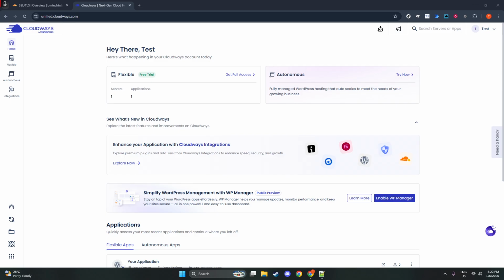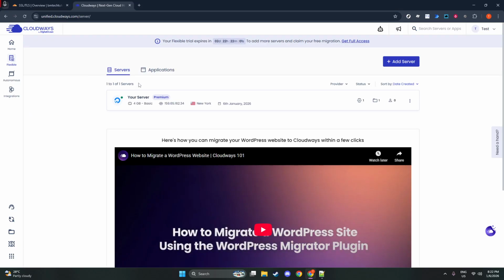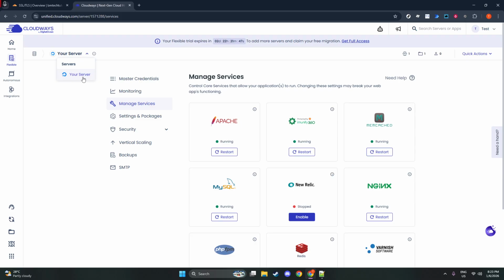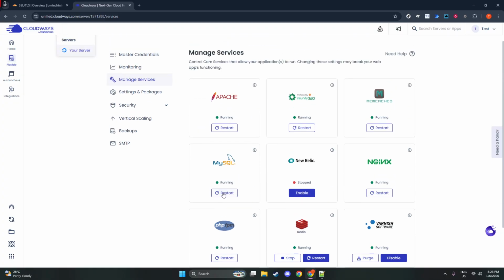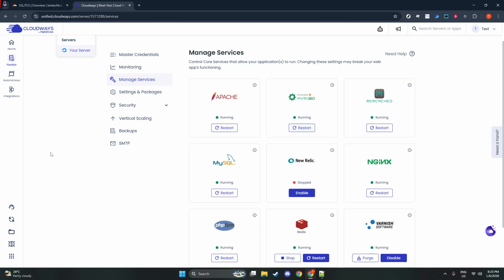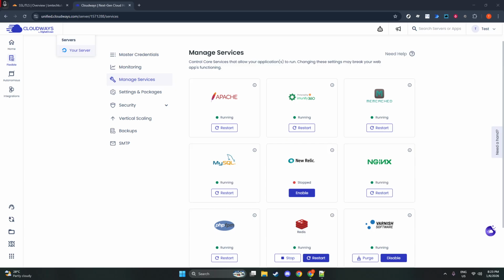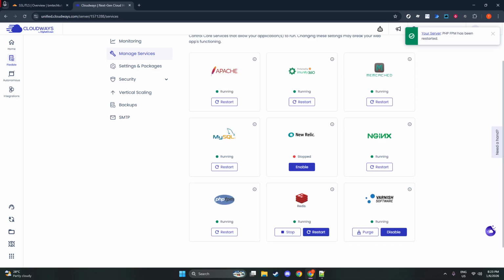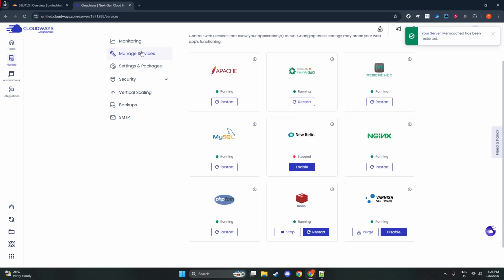How to Restart Services (NginxApacheMySQL) in Cloudways [2026 Full Guide]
How to Restart Services in Cloudways

In this video, we show you exactly how to **restart services in Cloudways**, including Nginx, Apache, and MySQL, to ensure your server environment remains responsive and efficient. We examine the core concepts of service management and the implementation of stack refreshes to clear stuck processes or apply configuration changes.

Mastering this specific tool improves workflow, organization, and project quality by allowing you to maintain optimal server health and resolve minor performance bottlenecks without complex command-line interventions. We utilize the dashboard to monitor active processes and navigate the account settings to execute service restarts, which is vital for maintaining high availability and site stability during development or high-traffic periods. By establishing a professional standard for server maintenance, you ensure that your web applications continue to operate on a clean and reliable software stack.

Technical Specs:
Software: Cloudways; Feature: Server Management & Services.